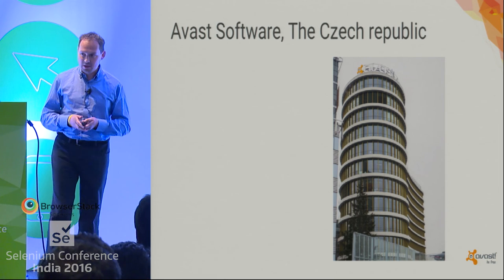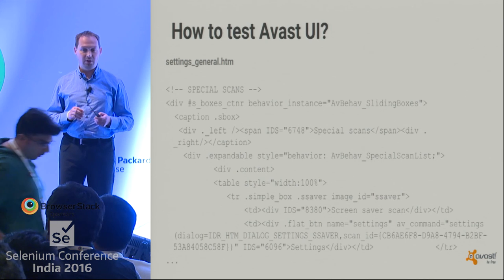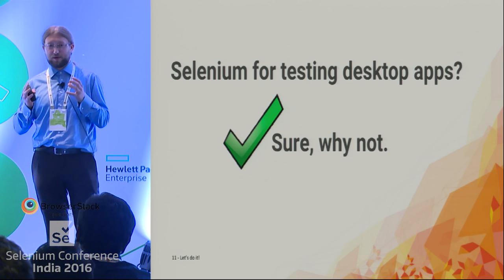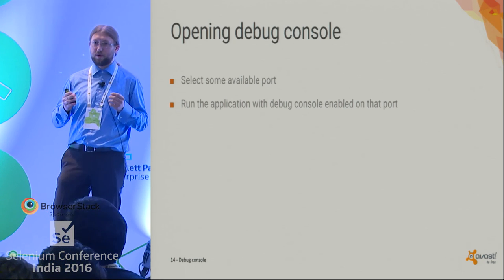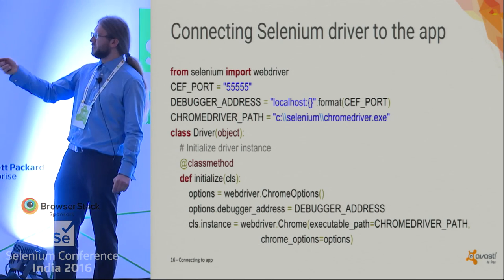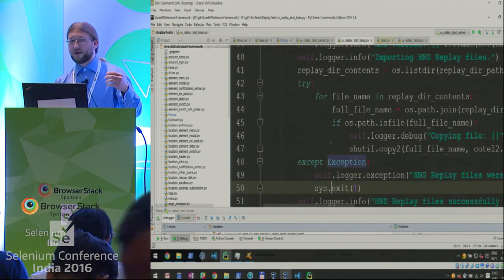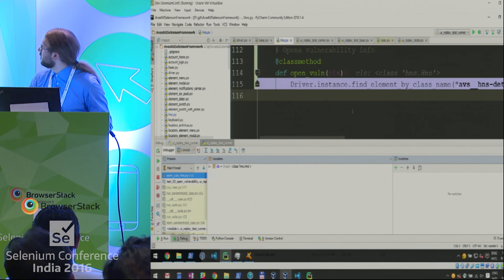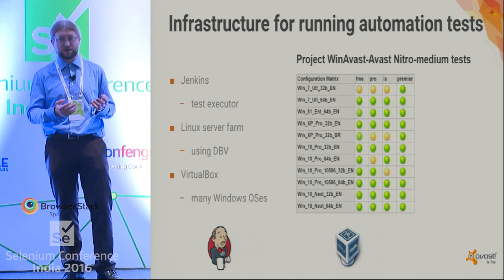Testing desktop apps with Selenium by Michal Vanek & Filip Brau at SeConf16 India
Selenium was born for web-application testing. But have you ever thought it could be a great tool for testing Windows desktop apps too?

Today, more and more desktop apps use a web-like approach to implement their UI. The methods vary from basic HTMLayout environment to complex designs in CEF (Chromium Embedded Framework). However traditional GUI automation tools seem to be a step behind or ignoring the trend completely. This situation calls for finding new ways of testing.

In our talk we shall introduce to you a new way of utilizing Selenium for automated testing of desktop applications. No matter whether the HTML UI content is completely offline or loaded and updated dynamically, Selenium is able to access and navigate it just like in a web page. We’ll also show you how to build a small framework around it and plug it into your Continuous Integration process. All of this will be demonstrated using a real-life instance of Avast Antivirus for Windows.